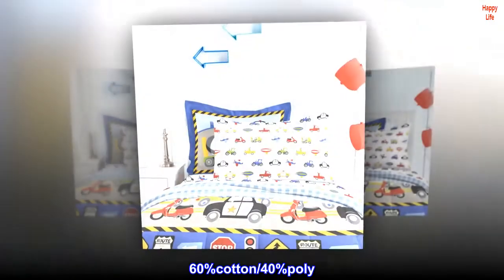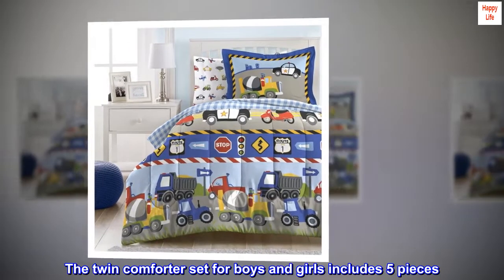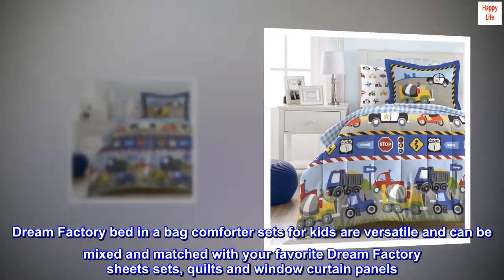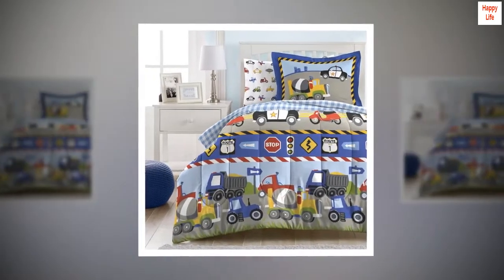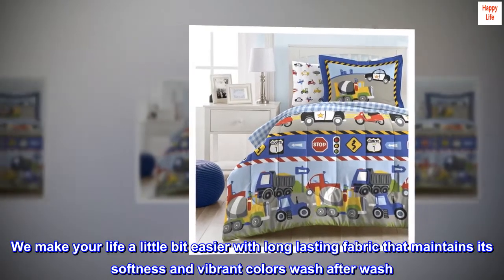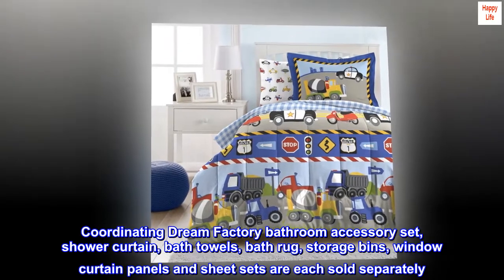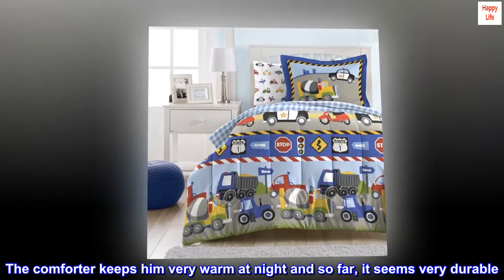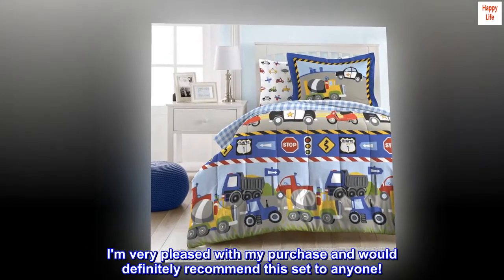dream FACTORY Trucks Tractors Cars Boys 5-Piece Bedding Comforter Sheet Set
60%cotton/40%poly
Imported
EASY DECORATING Dream Factory construction bedding can help you quickly style a fashionably fun construction theme kid’s bedroom. Our BED in a BAG for GIRLS and BOYS with trucks, tractors, cars and planes is the perfect solution to an easy bedroom makeover or decorating a new bedroom. Dream Factory bedding sets add a whimsical look to your child’s bedroom. The comforter and sham set features trucks, tractors, cars and planes in multiple vibrant colors. The twin comforter set for boys and girls includes 5 pieces. Construction bedding bed in a bag features a transportation theme. Decorating your child’s room has never been easier with our under construction tractors and trucks bedding set.
5-PC TWIN SET INCLUDES 1 comforter (66 x 86 inches), 1 flat sheet (66 x 96 inches), 1 fitted sheet (39 x 76 + 10 pocket), 1 pillowcase (20 x 30 inches) and 1 sham (20 x 26 inches). Dream Factory bed in a bag comforter sets for kids are versatile and can be mixed and matched with your favorite Dream Factory sheets sets, quilts and window curtain panels. Our kids comforter and sheet sets are color-coordinated and are designed to conveniently complement each other.
VERSATILE PRINTS Our construction Bed in a Bag makes decorating easy! With one stop shopping, all pieces are color-coordinated and are designed to conveniently complement each other. Our soft and snuggly comforters are made to last and can be enjoyed year-round for all season comfort. Perfect for summer, autumn, spring and winter, when layered with a blanket. This durable bedding set is perfect for girls or boys ages 3 to 5 years, 5 to 8 years, 8 to 12 years or tweens. Use this cute Dream Factory trucks tractors cars décor kid’s comforter bedding set at home or in your vacation home.
DURABLE & SOFT Comforter & Sham Face & Reverse: 60% Cotton 40% Polyester; Comforter Fill: 100% Polyester; Sheet Set: 60% Cotton 40% Polyester, 180 Thread Count We use fabrics that feel good on your children’s skin so they are comfortable all night long. We make your life a little bit easier with long lasting fabric that maintains its softness and vibrant colors wash after wash. Our construction bedding comforter, sham and sheet set is machine washable and easy to clean. Comforter is filled with 100% Polyester to keep kids cozy and warm.
EASY CARE Machine washable cotton polyester fabric; Update your kids bedroom and bathroom with coordinating Dream Factory trucks tractors cars décor. Coordinating Dream Factory bathroom accessory set, shower curtain, bath towels, bath rug, storage bins, window curtain panels and sheet sets are each sold separately. GIFT IDEA Give a cozy gift to family, friends, children and grandchildren for birthdays, holidays or special occasions.

 Wonderful Bedding Set at a great price!
I bought this set for my 4 year old Grandson (who likes any mode of transportation) and he absolutely loves it! The pattern of the sheets, pillow sham and comforter are exactly as they are pictured and I really like the quality of ALL the products. The comforter keeps him very warm at night and so far, it seems very durable. Just after receiving the merchandise, my Grandson got the stomach flu and needless to say, the bedding (comforter and sheets) were washed A LOT!! Even after all those washings, there was no shrinkage and the colors remained just as vibrant as when they came out of the package the very first time. I also like the ease with which his bed can now be made. The comforter lays flat (no billowing, or puckering) and it really stays in place, which helps to keep his room looking neat and tidy. I'm very pleased with my purchase and would definitely recommend this set to anyone!